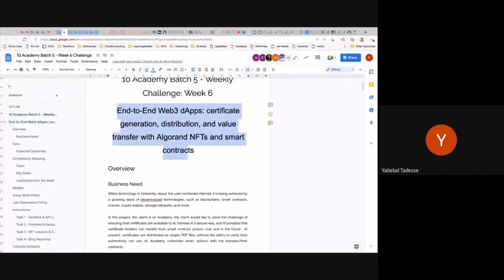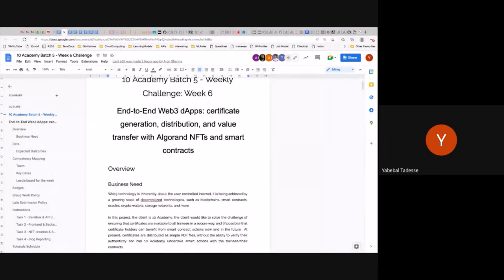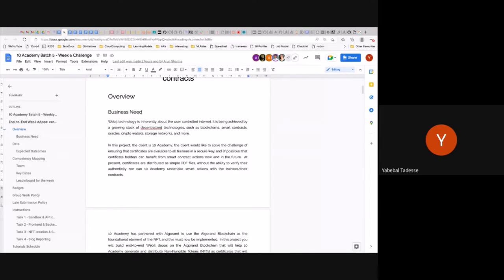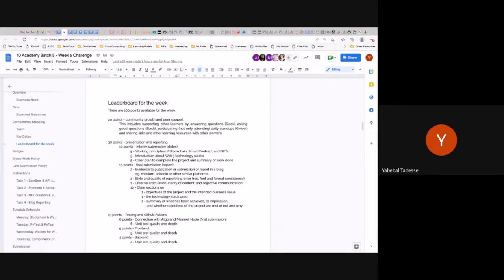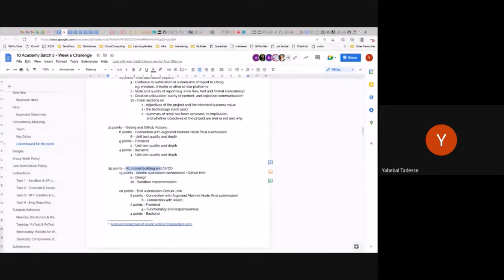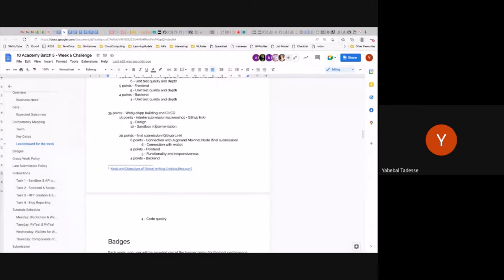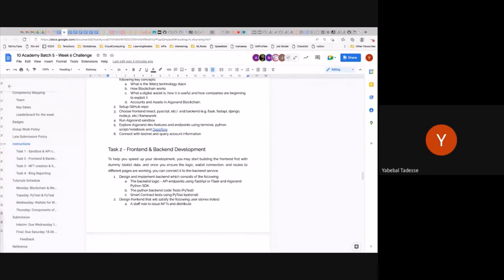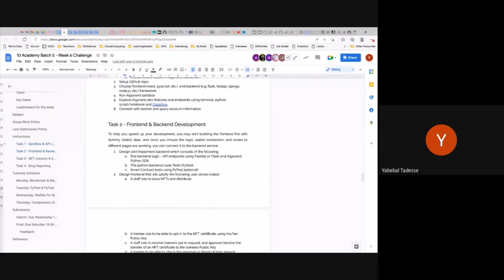Batch 5 Week 6 Day 1 - Stand up